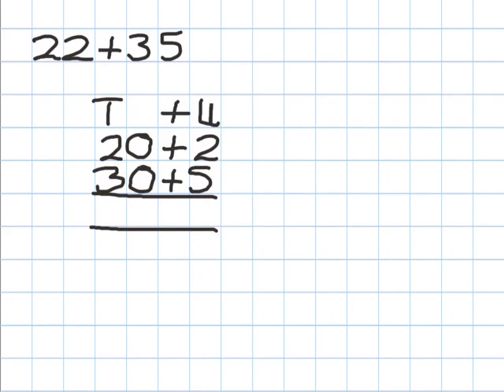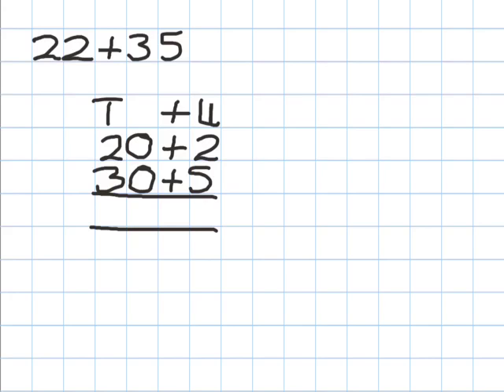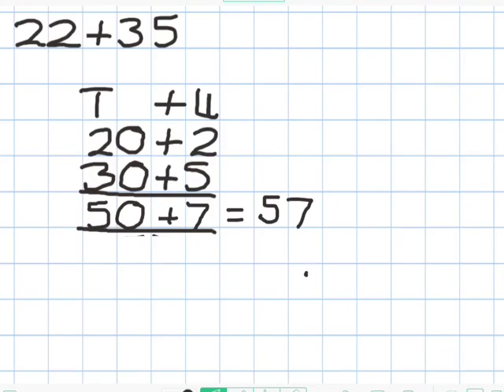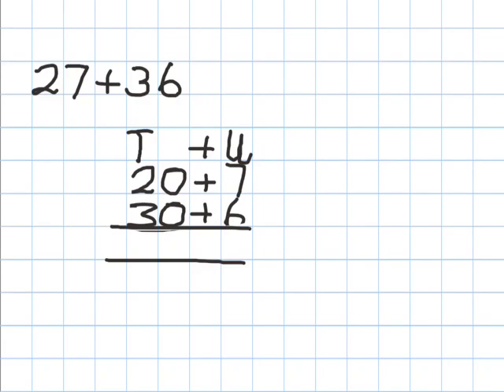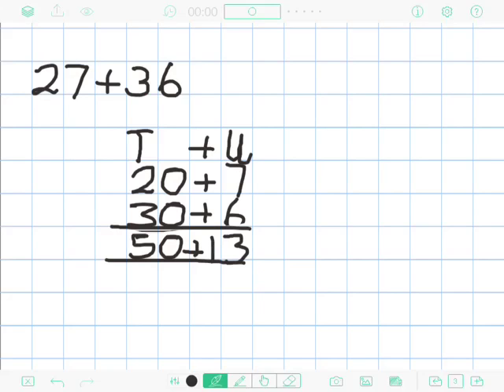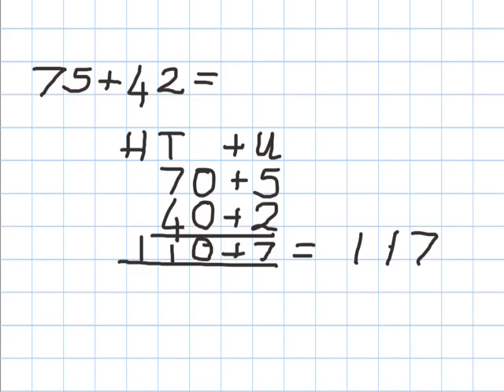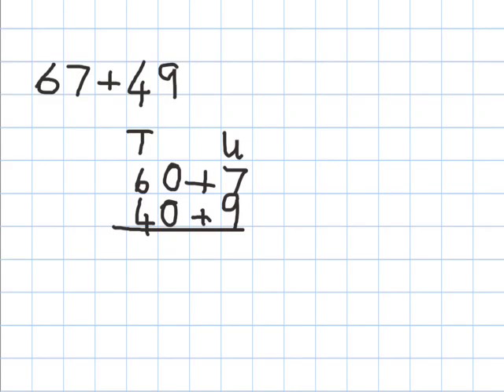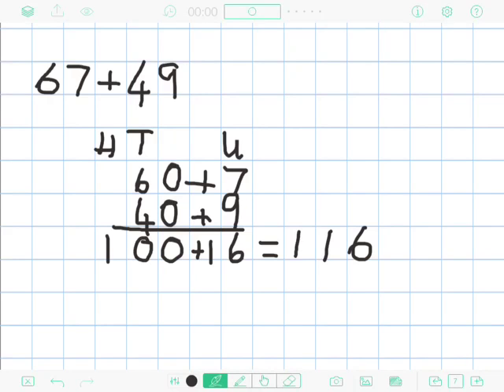Addition, showing partitioning with columns